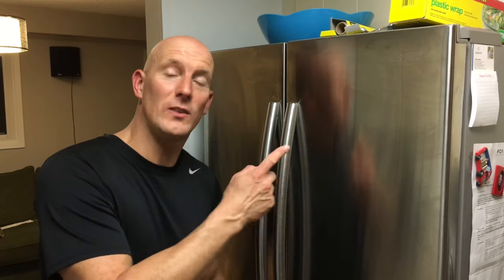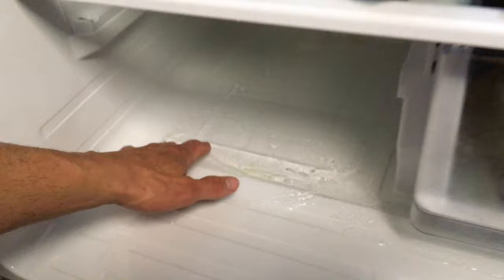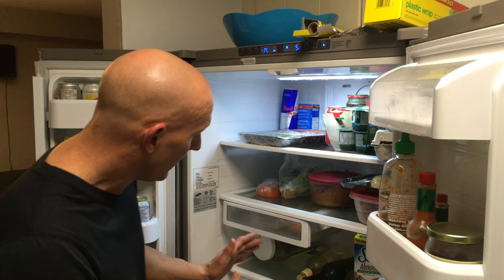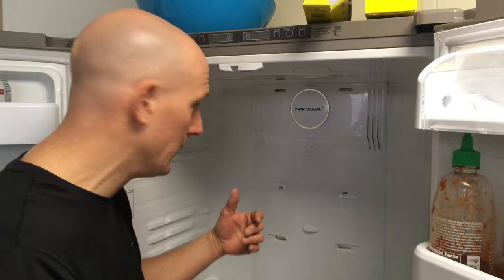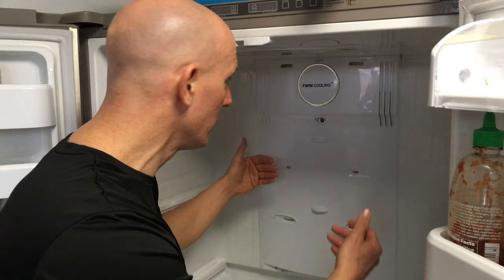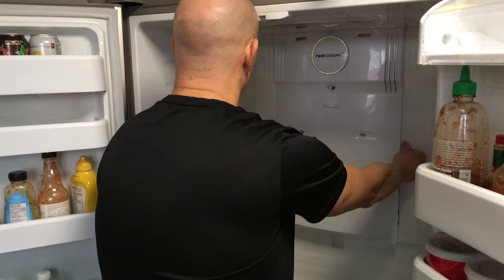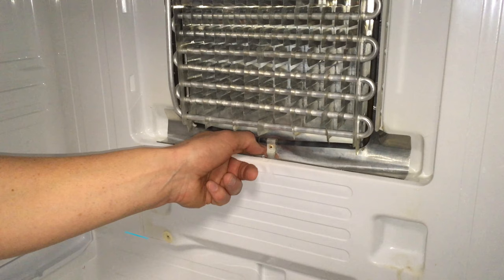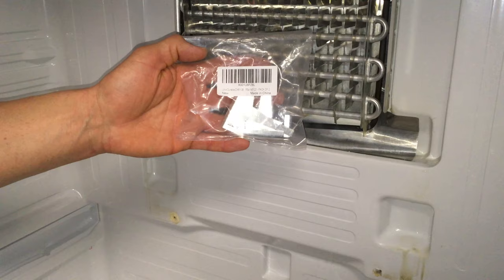Ice & Water Buildup (4K) Samsung Refrigerator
Ice and water build up under the crisper in many models of Samsung refrigerators. This fix will help you with any similar model. It's fast, cheap and easy.

Samsung Water / Ice Repair Kit:
Amazon US
Amazon Canada

Evaporator Clip:
Amazon US
Amazon Canada
Amazon UK

Bimetal Defrost Thermostat
Amazon US
Amazon Canada
Amazon UK

Defrost Heater
Amazon US
Amazon Canada
Amazon UK

Digital Multimeter
Amazon US
Amazon Canada
Amazon UK